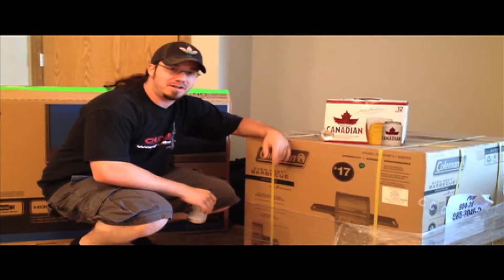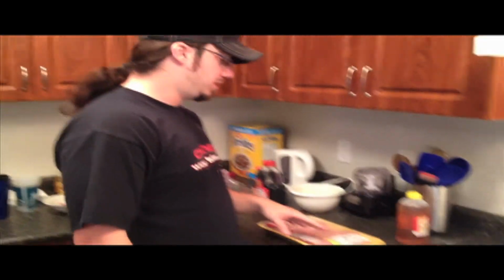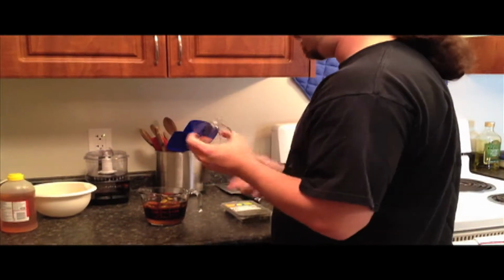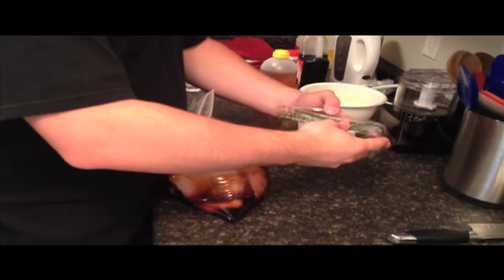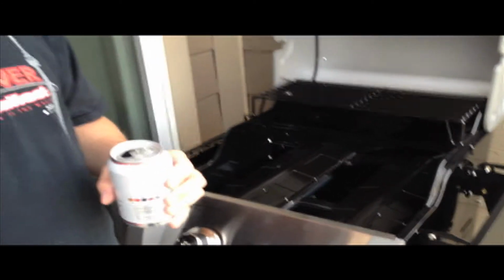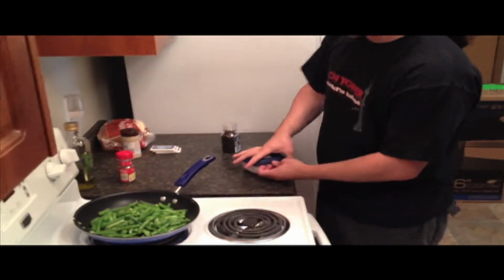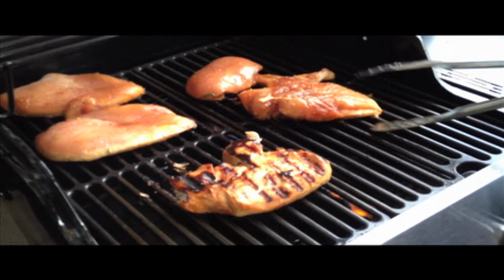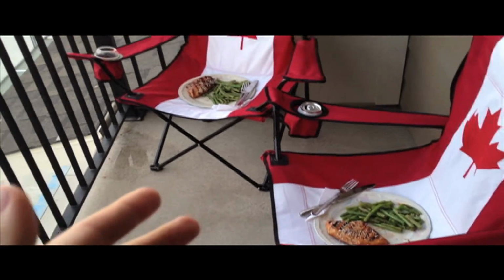Episode 1 - Grilled Teriyaki Chicken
Jon and his brother Matt get started with a brand new grill, and then fire it up making some grilled honey teriyaki chicken with some sauteed green beans.